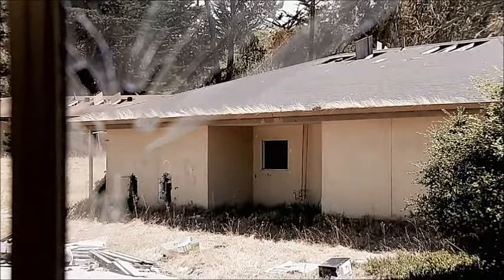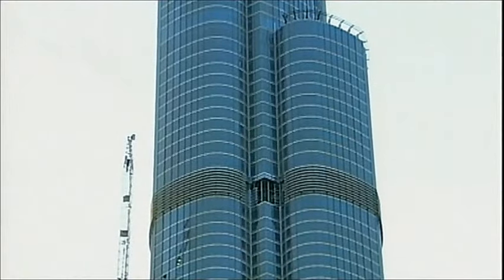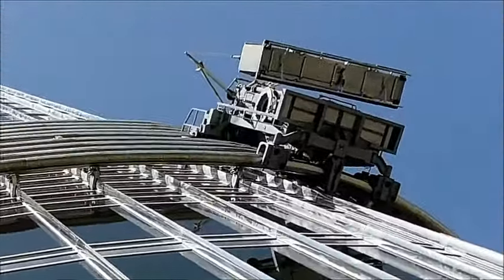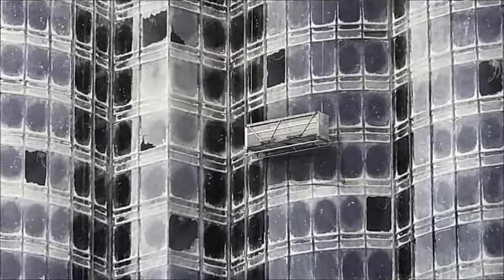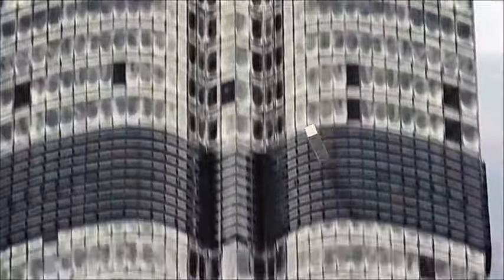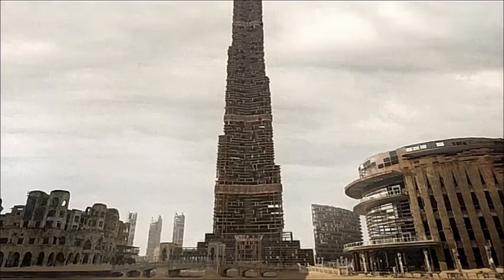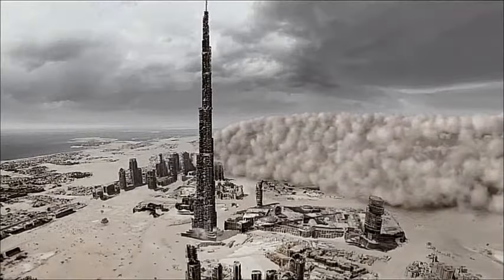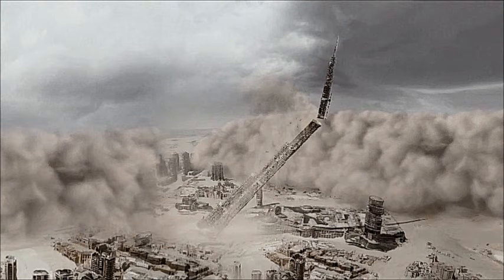Life After People - Burj Khalifa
You are watching the fate of Dubai's Burj Khalifa in a Life After People, taken from the episode Home Wrecked Homes.